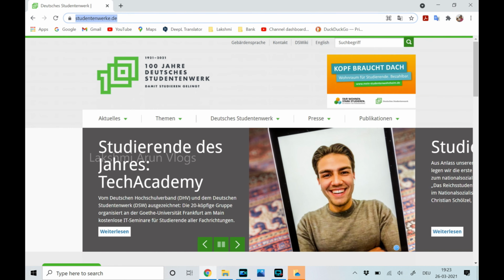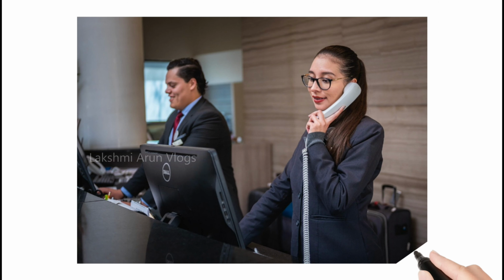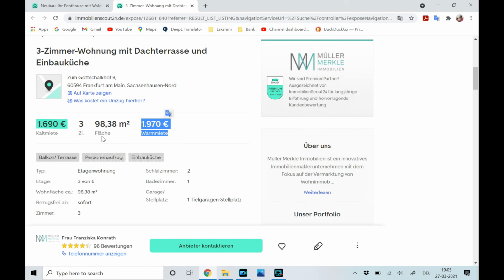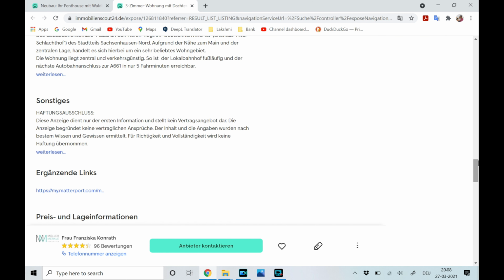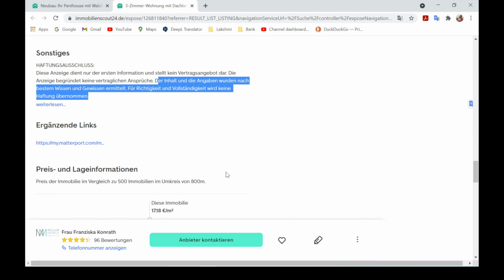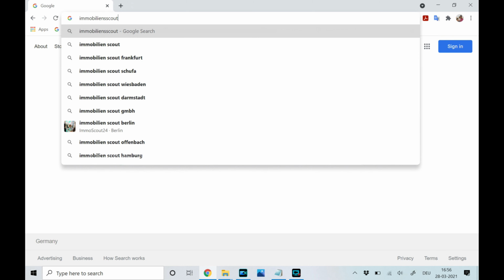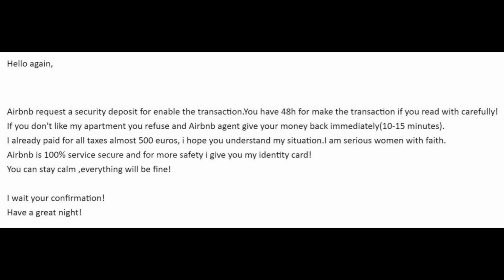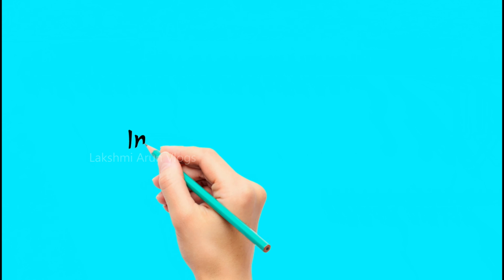Find a Rental accommodation in Germany | A Complete Guide | Rent a Flat/House in Germany|Ep 30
Hi All,

Today I am uploading an Informative video for you all.
As a newcomer in Germany you might have questions regarding finding an accommodation for rent in Germany, things you should consider when choosing an accommodation, documents required - SCHUFA or credit report, scam advertisements & rules you should know living here in Germany . I have got an answer for all these questions regardless of whether you are a  Student or you are Employed & you have come here with your family.

Clickable links to different sections in the video
00:16 - Intro
01:16 - Website or other sources that needs to be checked in order to find an accommodation for students, working people & family
14:04 - Important terms related to Rent & Housing
14:28 - Things you should consider when choosing an accommodation
19:38 - The documents required for renting
23:12 - Scam advertisements
26:09 - Things you should know living here in Germany, regardless of whether you are a tenant or you live in your own house

Website links mentioned in the video

I am always ready to answer your questions. You can also reach me out through Instagram & Facebook.
Please check out the About tab to know more about me...